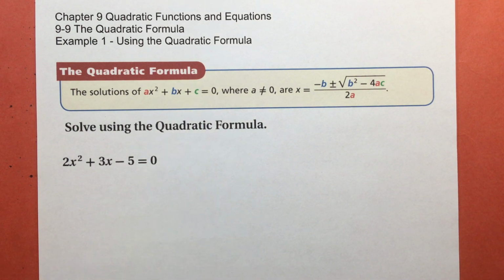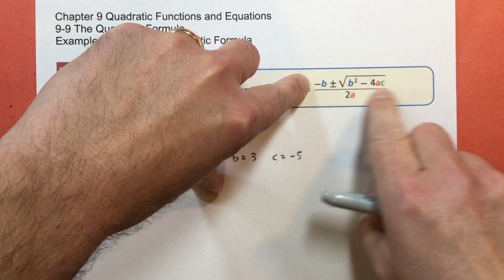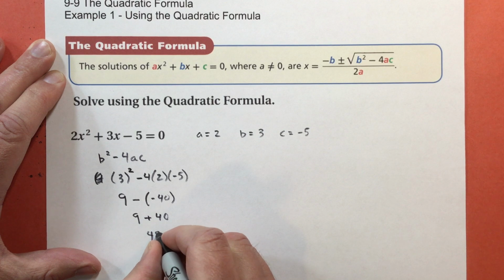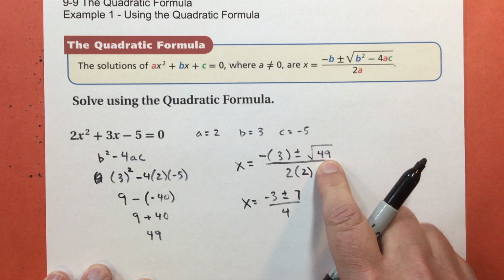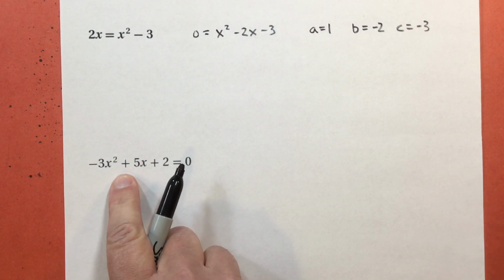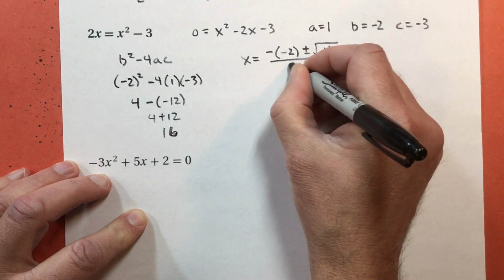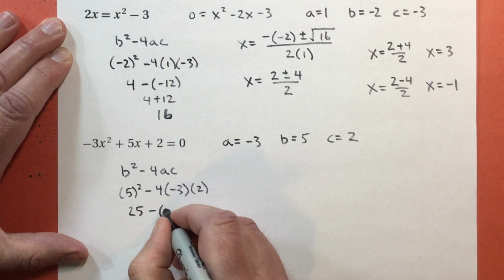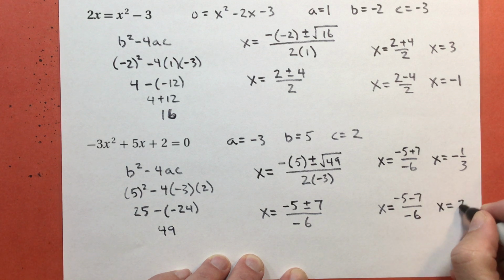9-9 The Quadratic Formula example 1